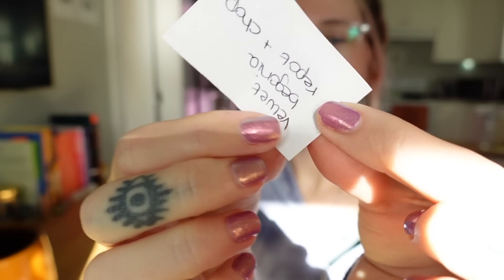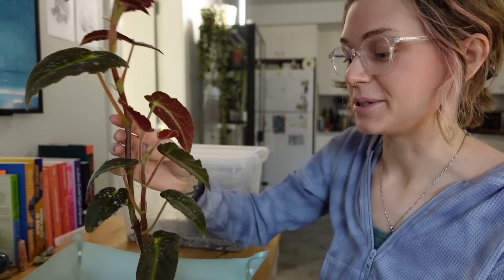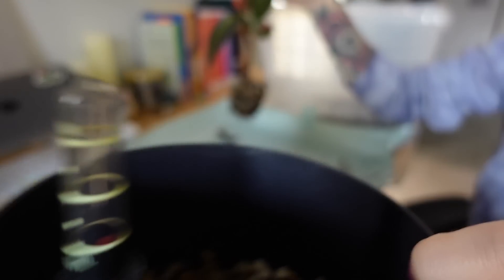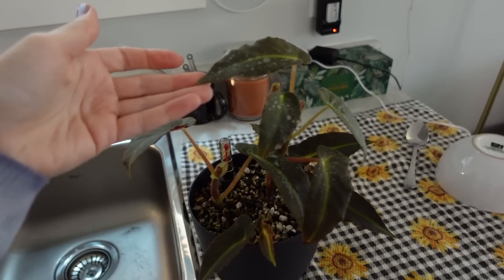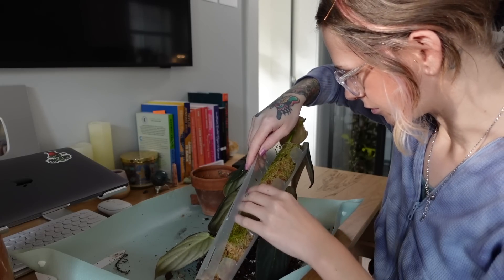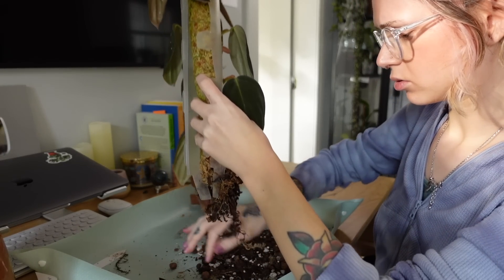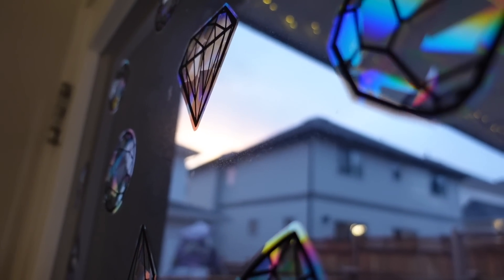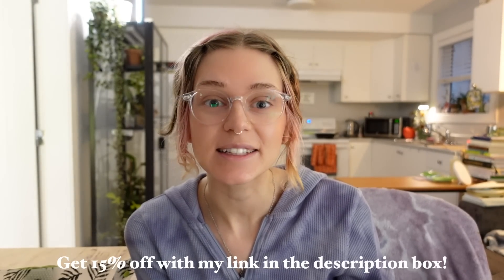randomly choosing my plant chores 🎲🪴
Merch!!

Begonia magdalene Madsen
Philodendron majestic
Philodendron gigas